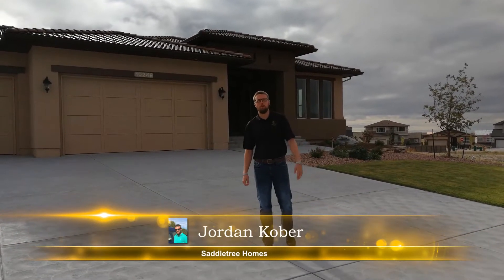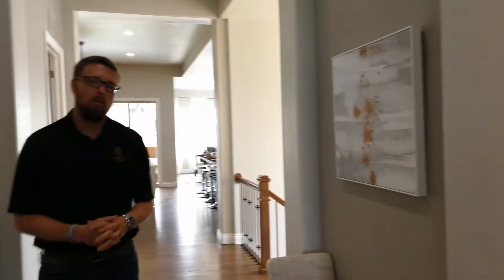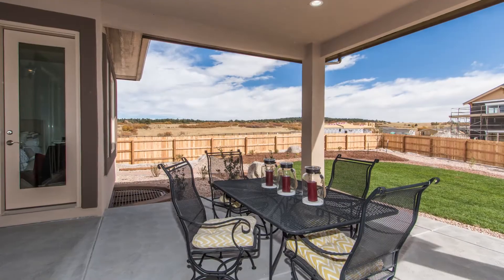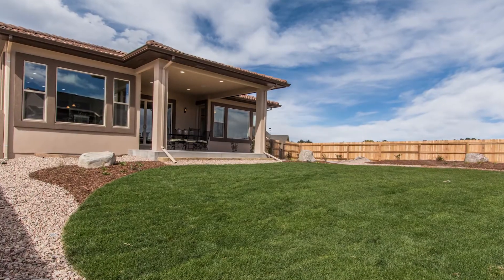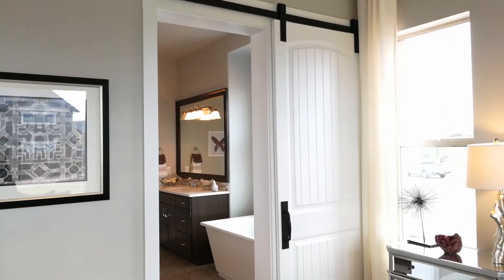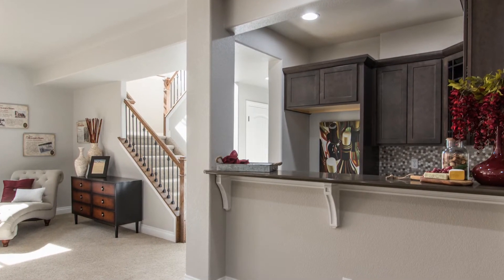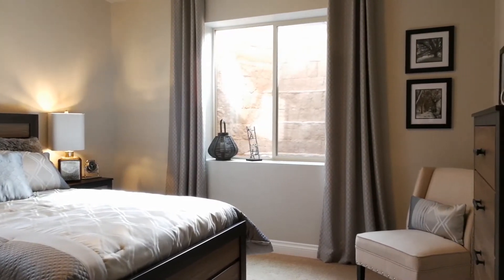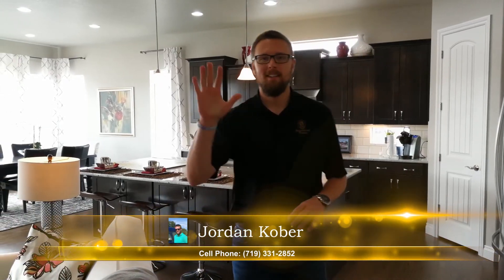10249 Hewletts Gulch Ct | Jordan Kober